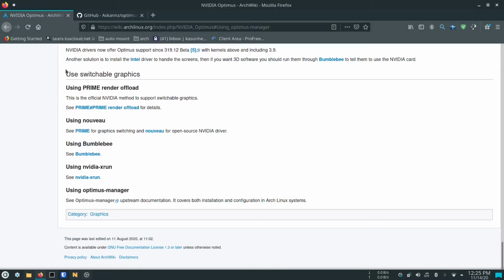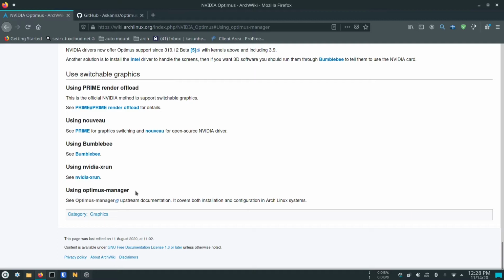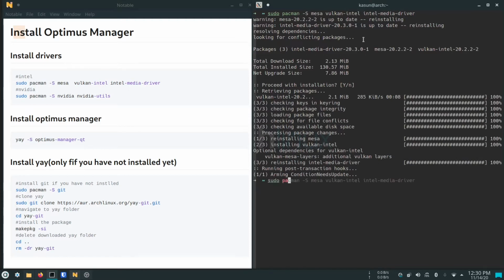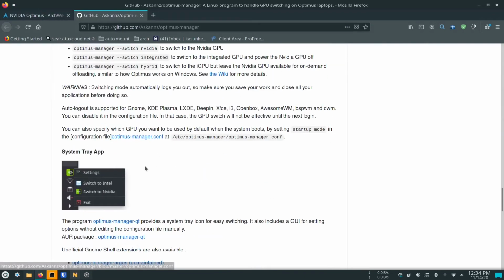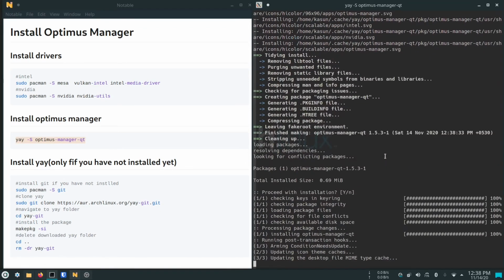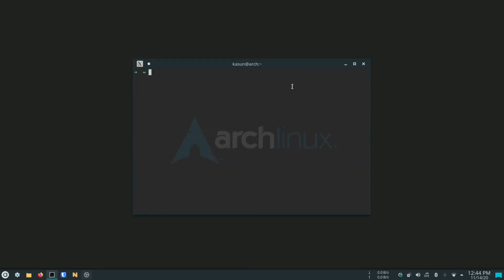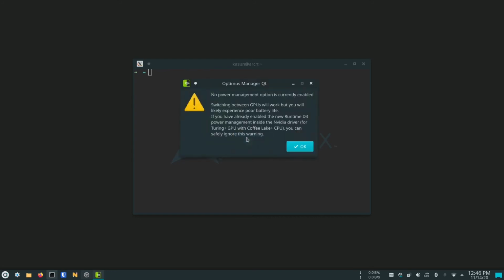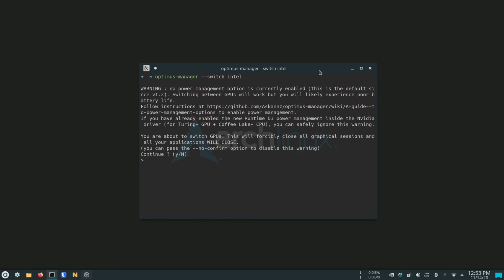Optimus Manager : Arch based distros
When I used Arch Linux for the first time, I couldn't make my Nvidia card work on my laptop. Actually it is bit trickier for the first time. But it is only until you find out.

In this video I show you how to install and configure Optimus Manager to switch between your Intel and Nvidia graphics cards. So I hope you will like it. Thank you.

Install drivers

sudo pacman -S mesa vulkan-intel intel-media-driver
sudo pacman -S nvidia nvidia-utils

Install optimus manager

yay -S optimus-manager-qt

Install yay(only if you have not installed yet)

install git if you have not instlled
sudo pacman -S git
clone yay
navigate to yay folder
cd yay-git
install the package
makepkg -si
delete downloaded yay folder
cd ..
rm -dr yay-git